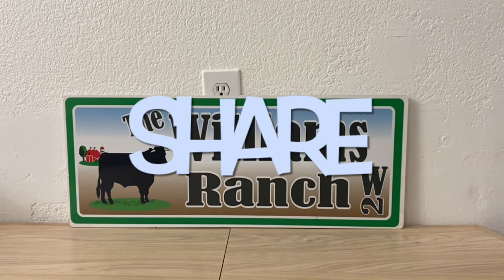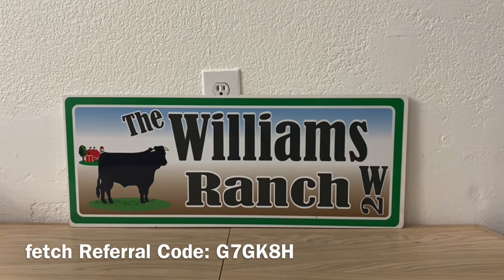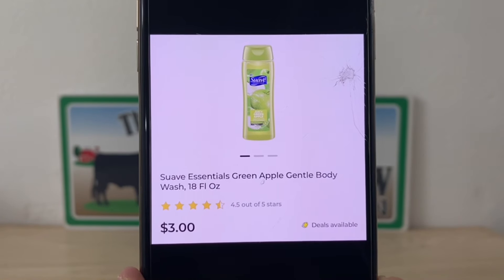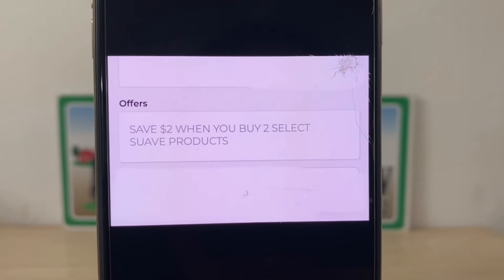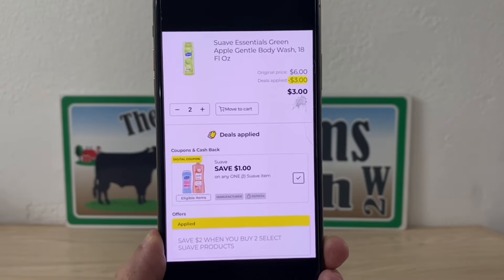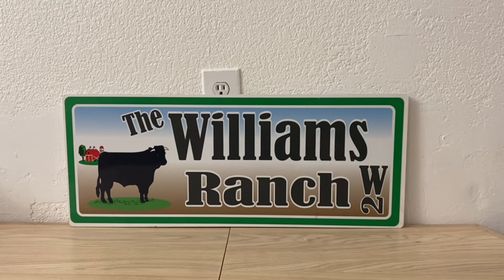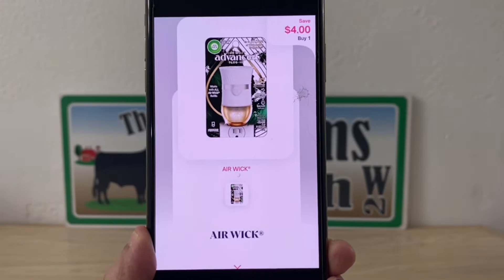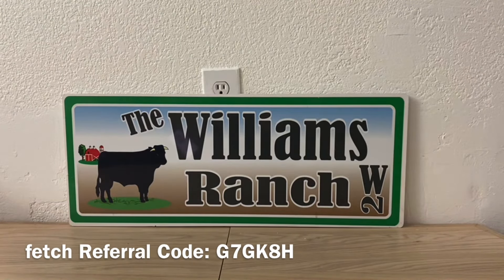2024#146🤪Dollar General Couponing😱FREE SUAVE‼️NO COUPON NEEDED‼️Must Watch👀👀